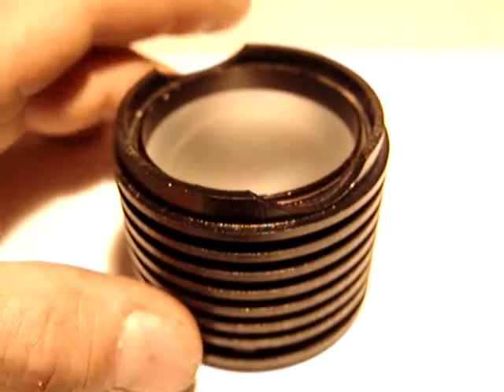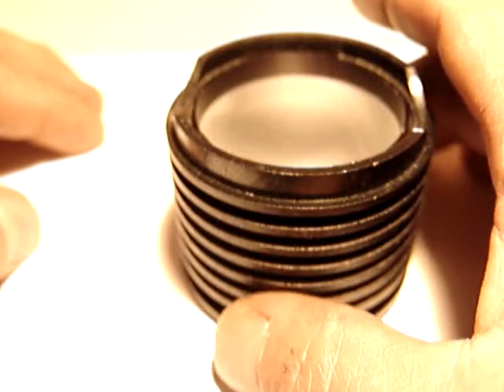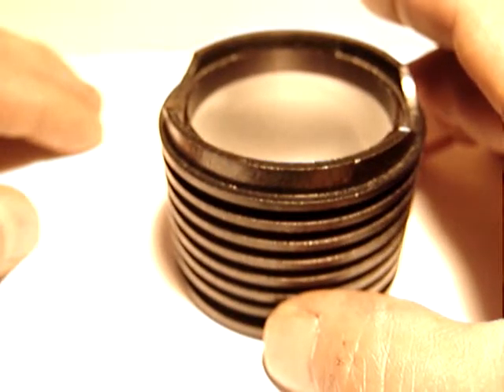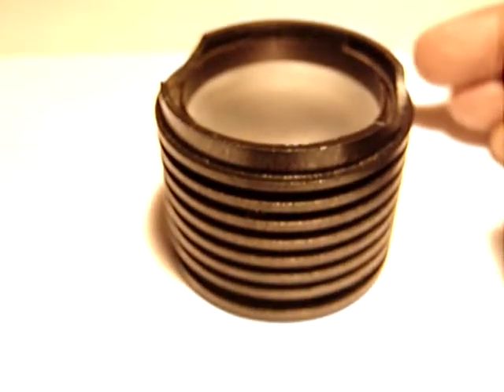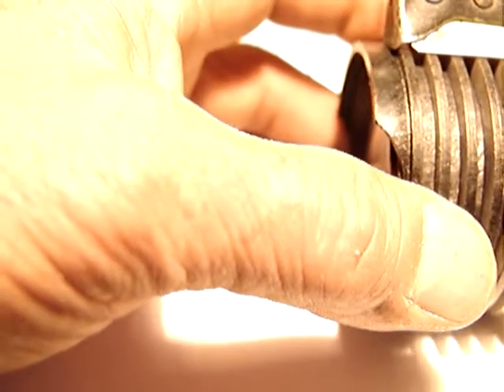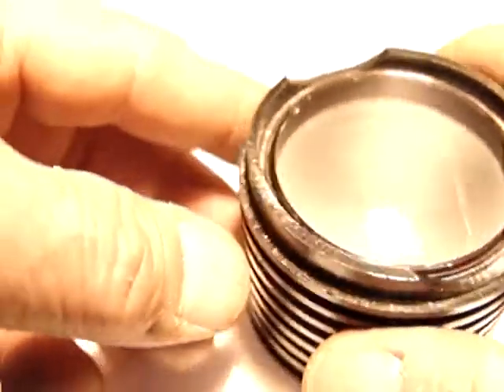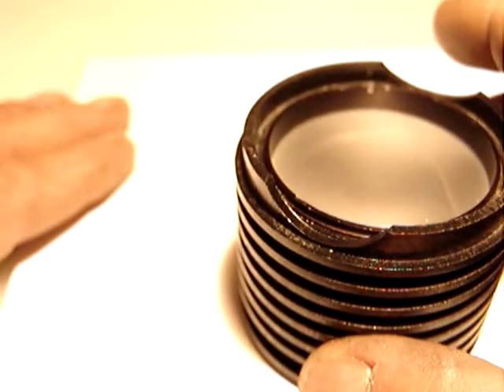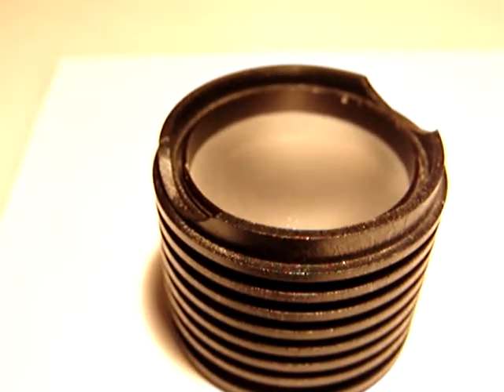FISHER SCIENTIFIC MICROMASTER LIGTHEMITER DISSIPATE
FISHER SCIENTIFIC MICROMASTER DISSIPATE DEVICE